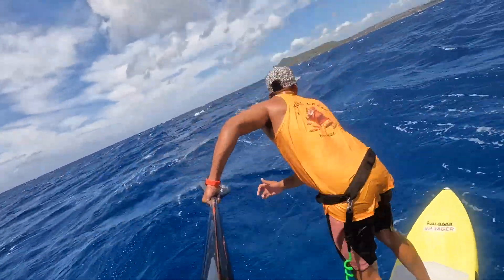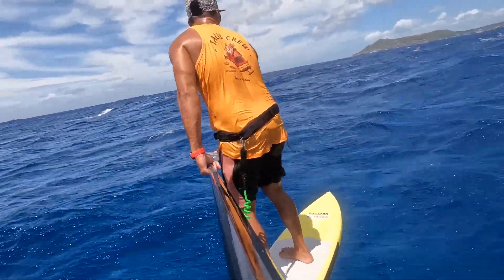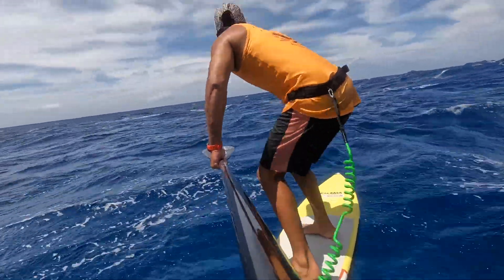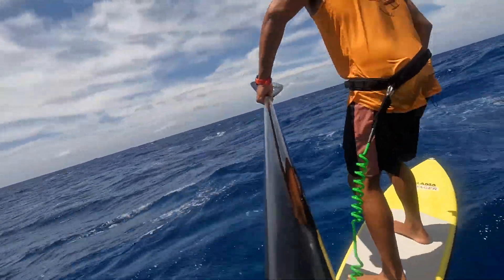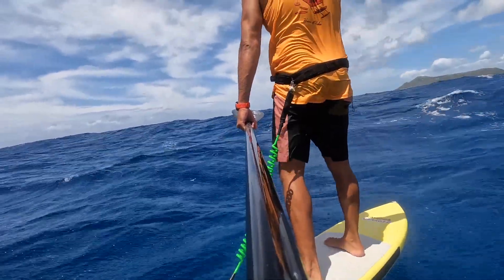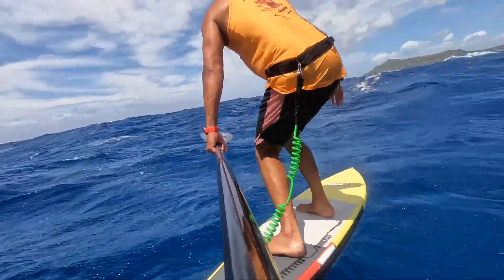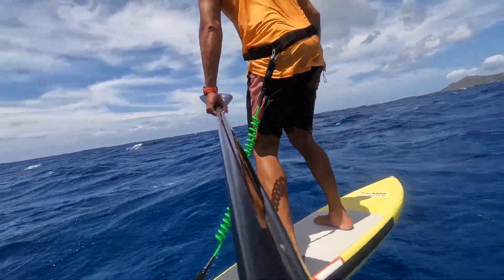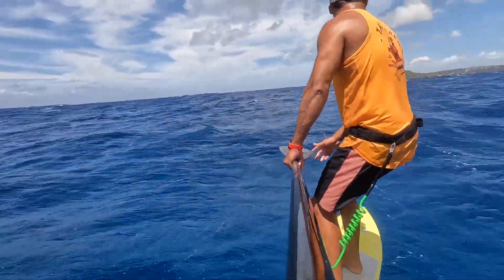Accelration vs Speed in Downwind Hydro Foiling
Speed is felt and categorized in two sensations on foil. Acceleration and Top end.  Each have their benefits and limitations.  Lets start the debate and brainstorming on the topic! leave your feedback below.

In a few days we will discuss further on a Downwind Dialogue on voyagerfoiler.com . Sign up for our email list on there for updates!
Aloha